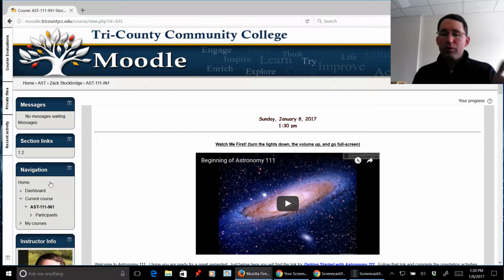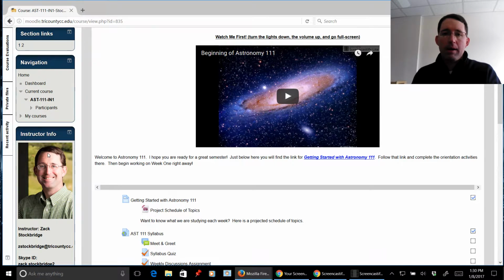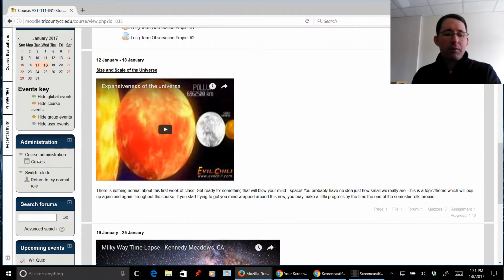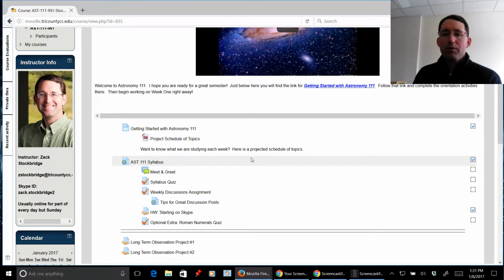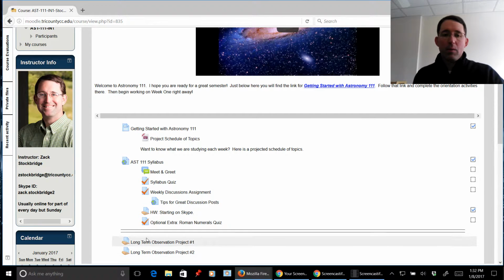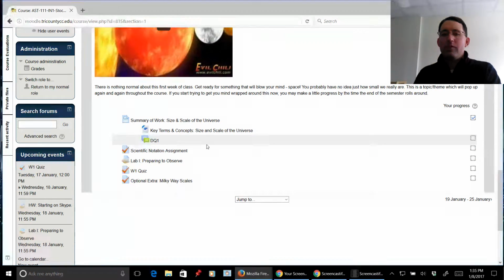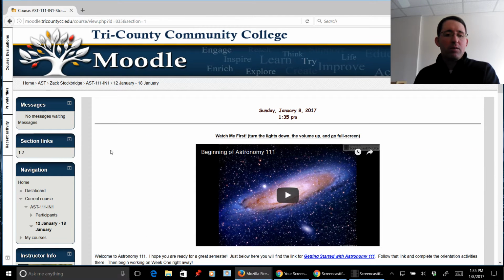Tour of Astronomy in Moodle (TCCC)